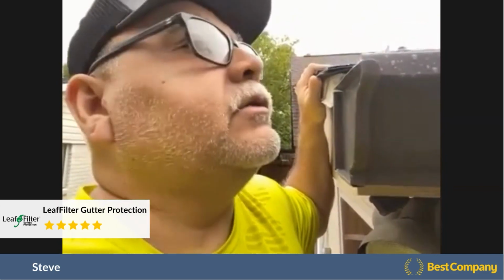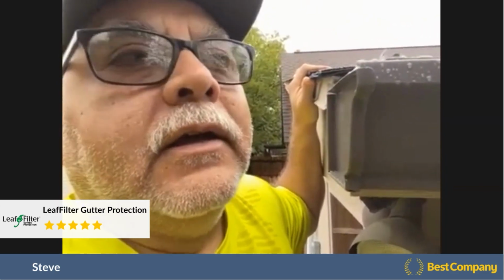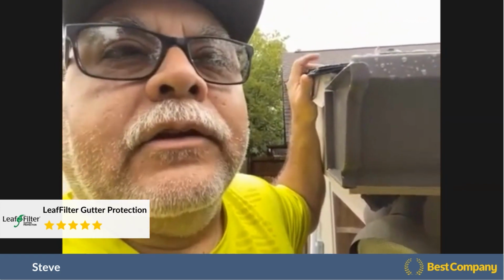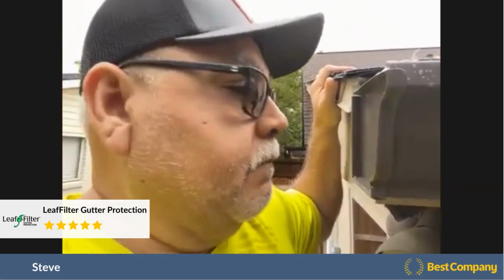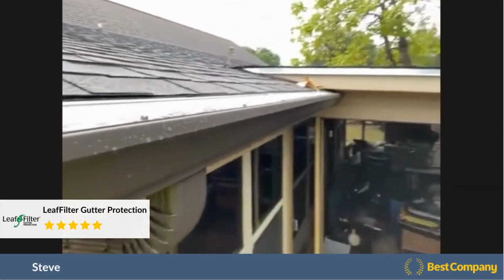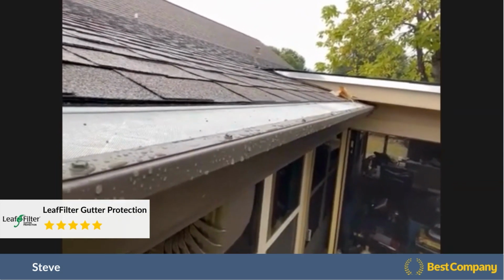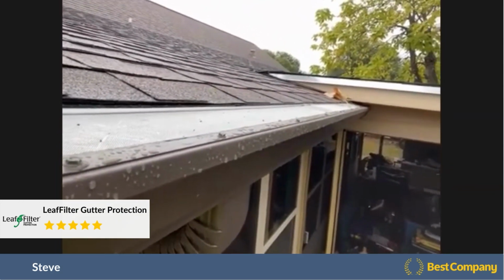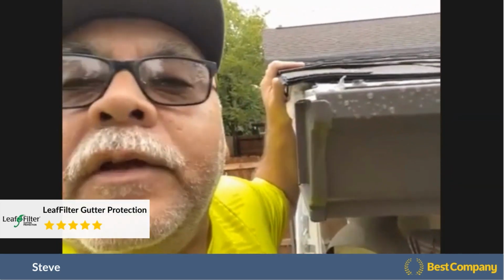Steve Shows Off His Newly Installed LeafFilter Gutter Protection On His Home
Steve and his wife Theresa were considering gutter protection on their home and decided to give LeafFilter a call. The sales representative Trevor came out to evaluate and measure their gutters. After the evaluation and product presentation, the couple agreed on the final quote and Trevor was able to quickly schedule their installation. In this video, Steve stresses the importance of gutter protection and reminds homeowners that this is a great investment. Steve also shows us the durability and integrity of the LeafFilter Gutter Protection saying, "I think it's going to last a lifetime".

Chapters:
0:00 Intro
0:19 Research
1:06 Gutter Cleaning Hassle
1:25 Post-Installation View

One of the best investments you could make if you're a homeowner